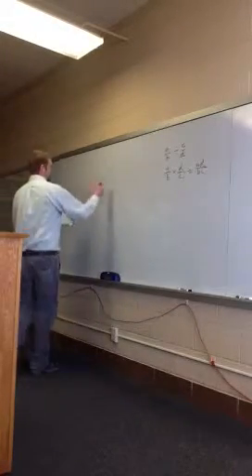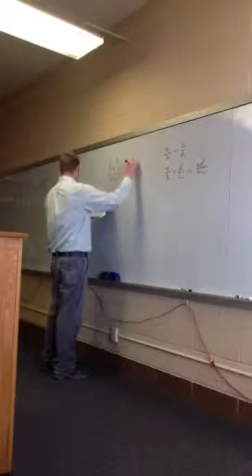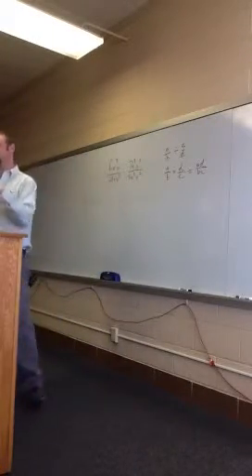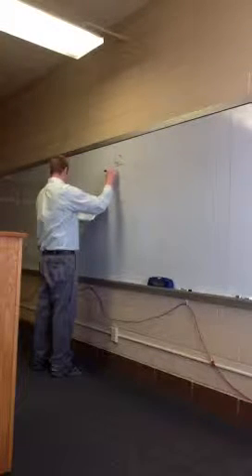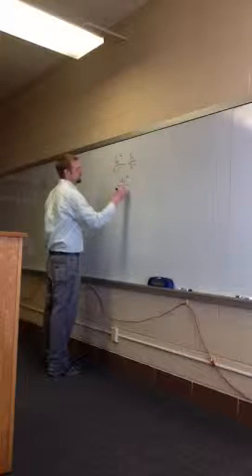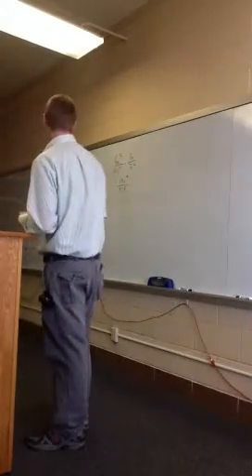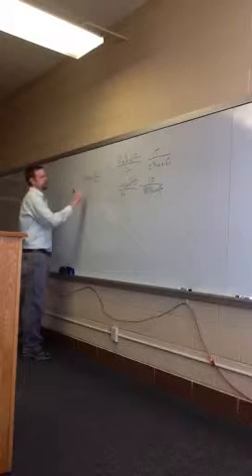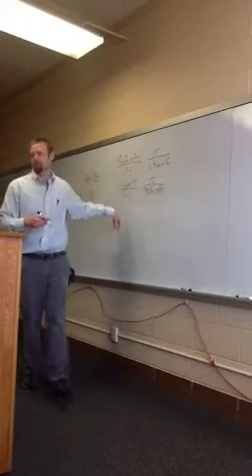Mr. Smith's Algebra I Lesson: 88